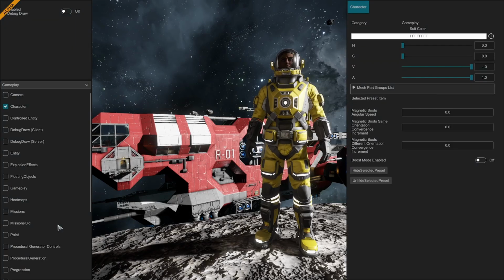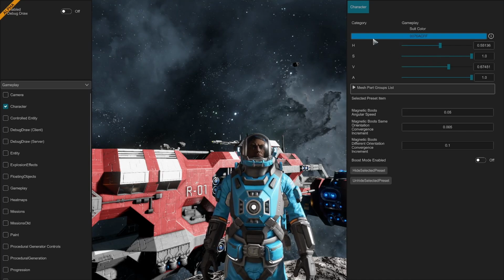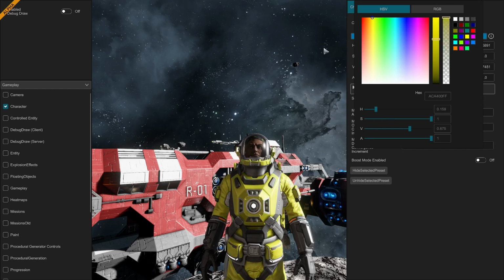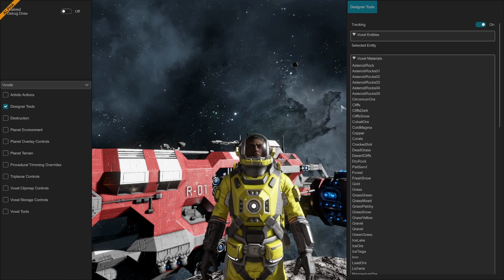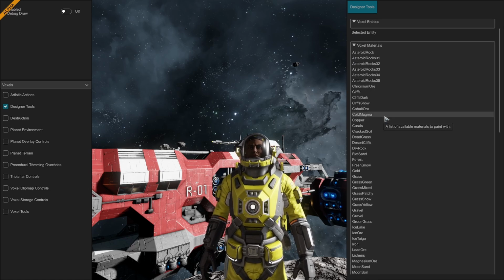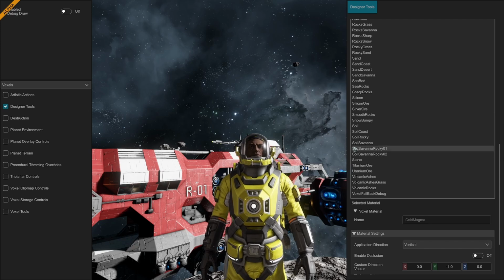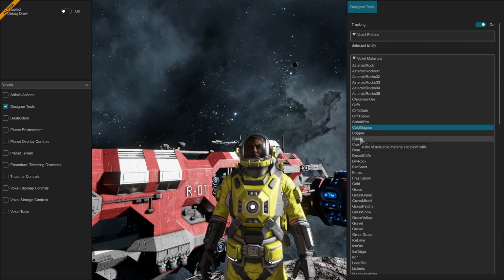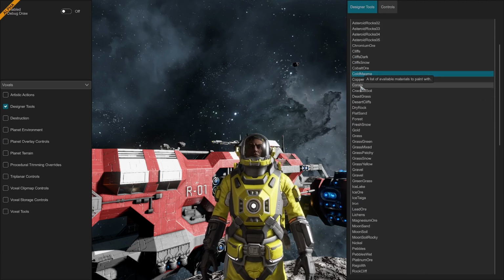Space Engineers 2 Voxel Files Hints At VOLCANOES & CORAL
Not sure if these are new in the menu or not, but I haven't noticed these until now. 4 voxel materials hinting towards volcanic biomes! Also, coral! Also, a little look at some projectiles, and my thoughts on how PVP will be affected by spamming small conveyors on large grids using the 25cm grid system.